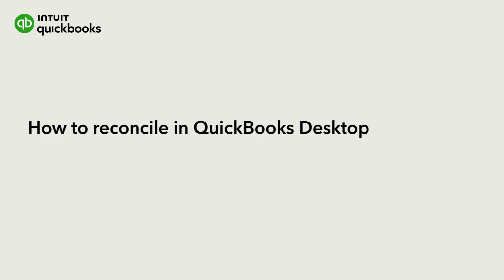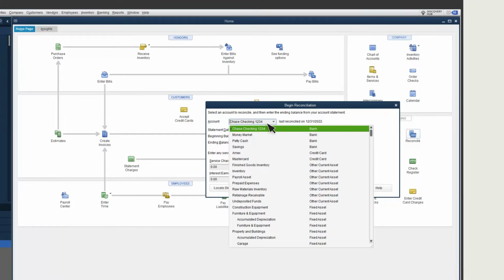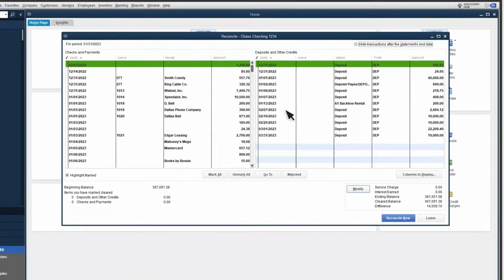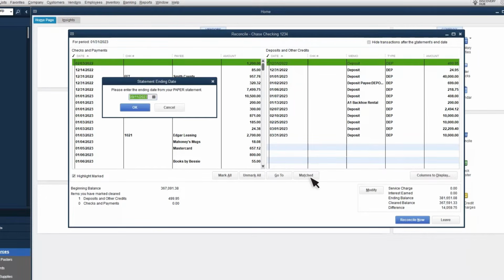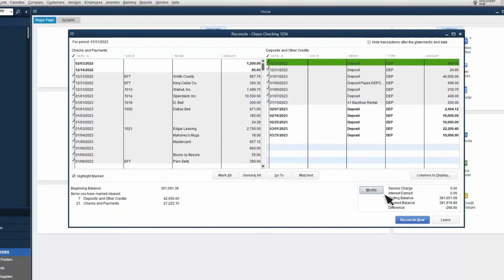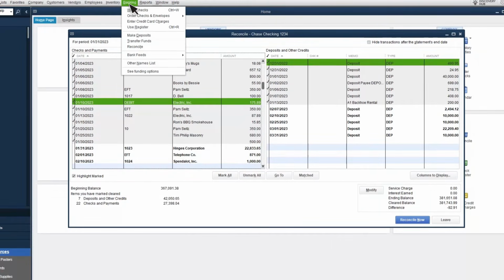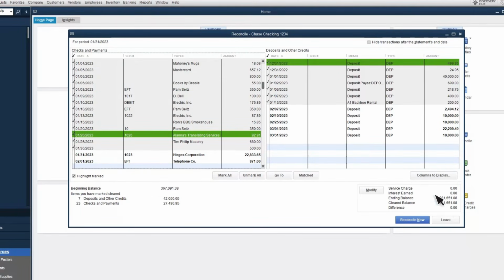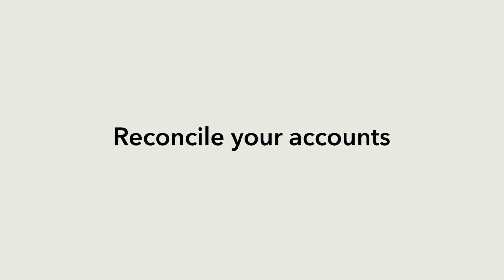How to reconcile in QuickBooks Desktop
Performing regular, monthly reconciliations is the best way to ensure the accuracy of your info in QuickBooks Desktop.

Let’s go over how to reconcile your bank and credit card accounts, resolve any differences you find, and run reconciliation reports.